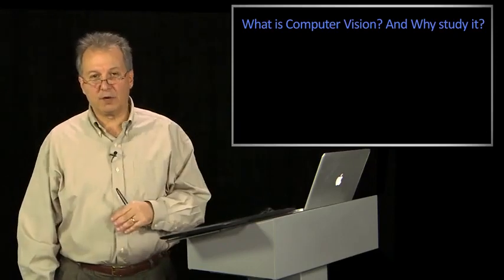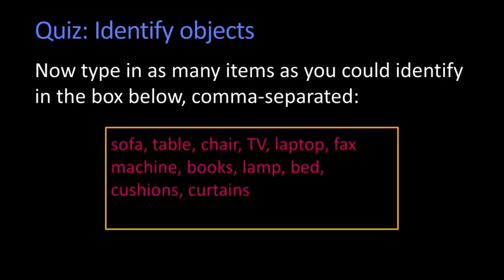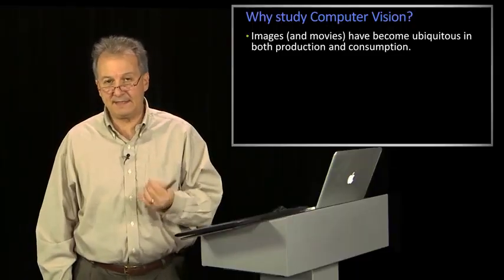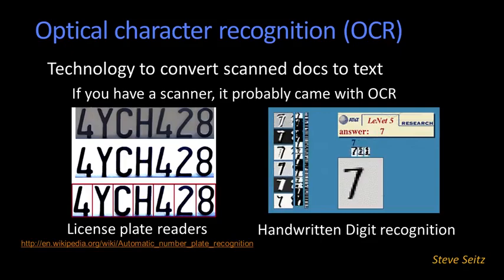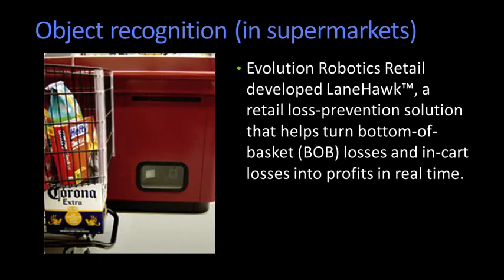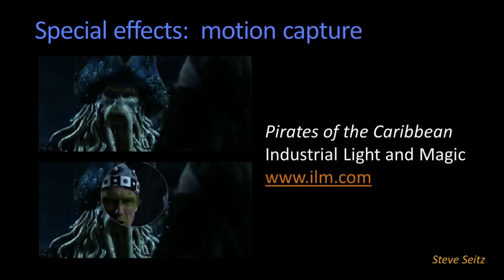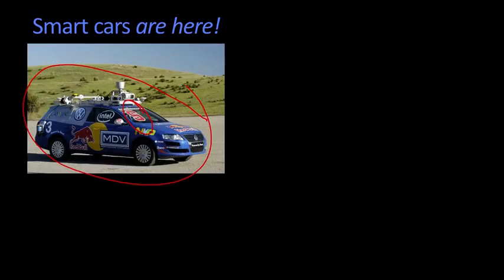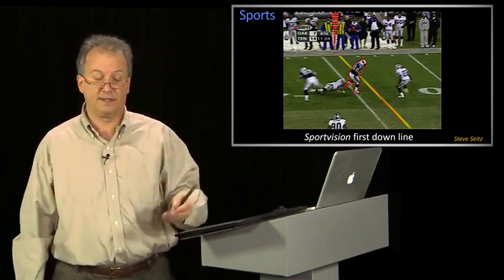Computer Vision Aaron Bobick 3 361 000